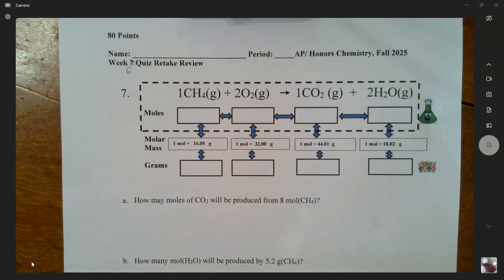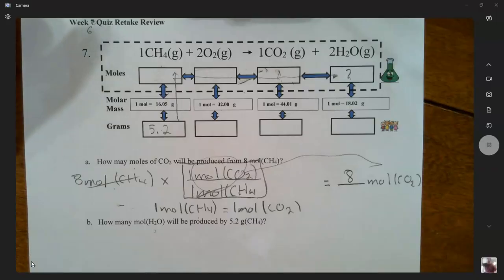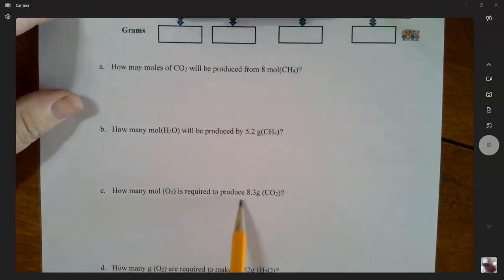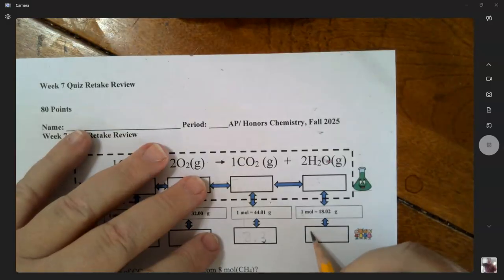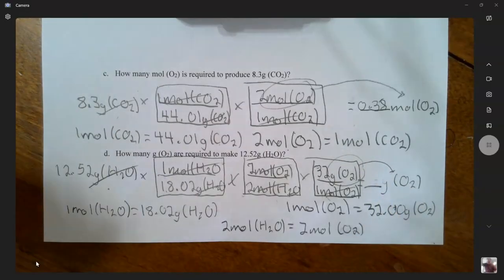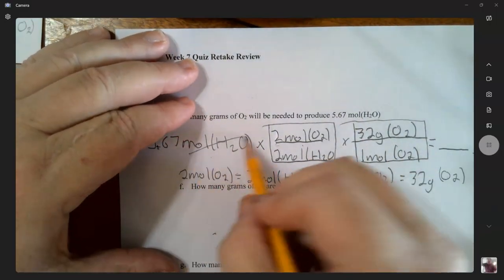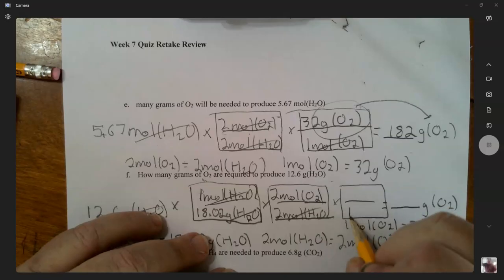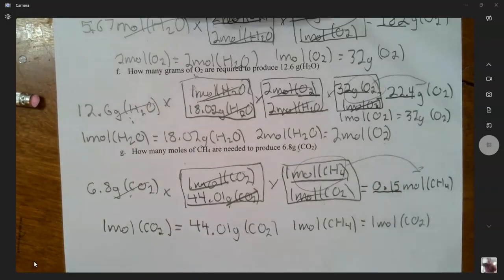Wk 6 Quiz Rev